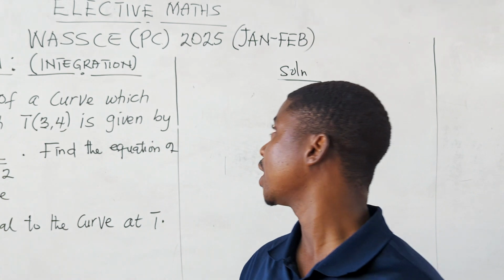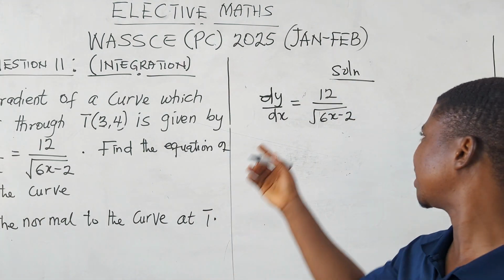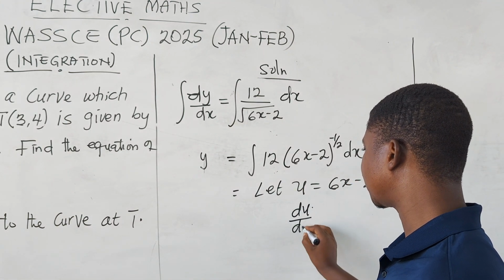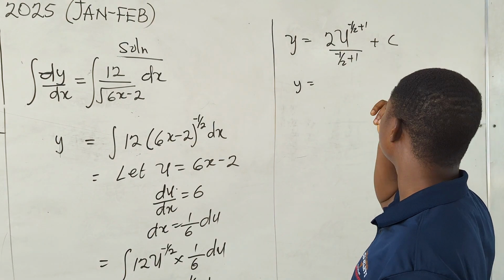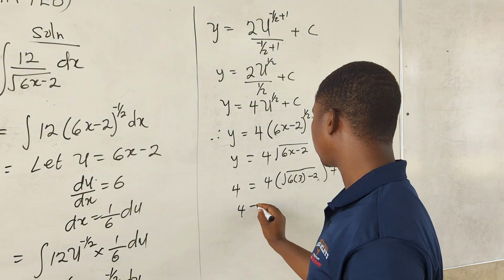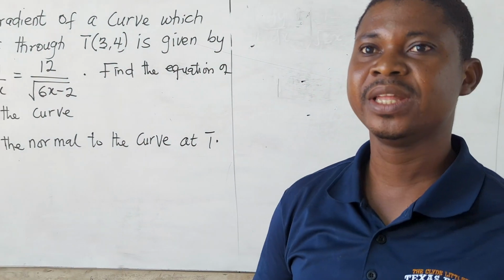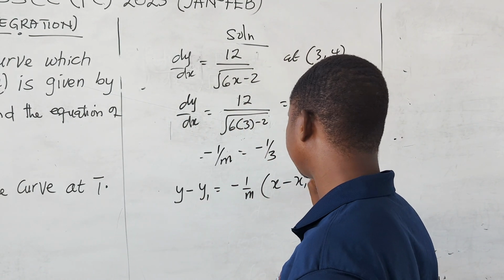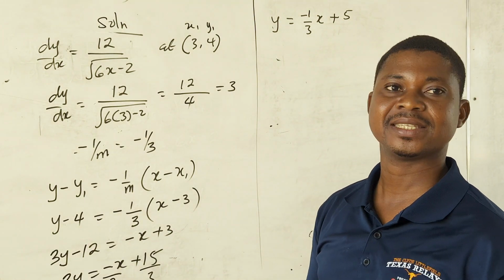ELECTIVE MATHEMATICS: WASSCE PC 2025 (JAN -FEB). QUESTION 11: INTEGRATION (EQUATION OF A CURVE).